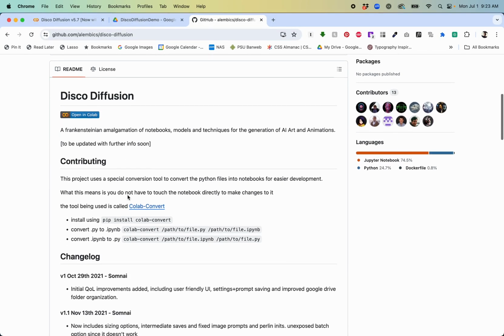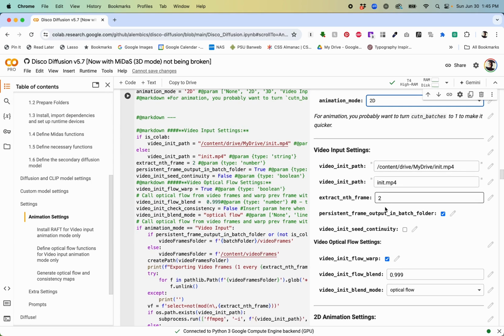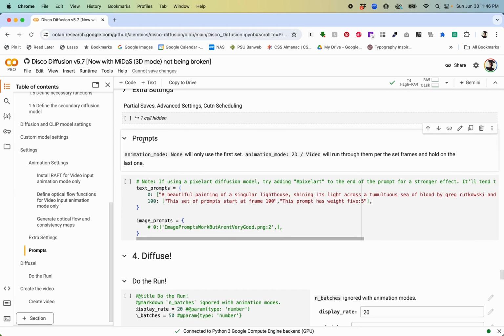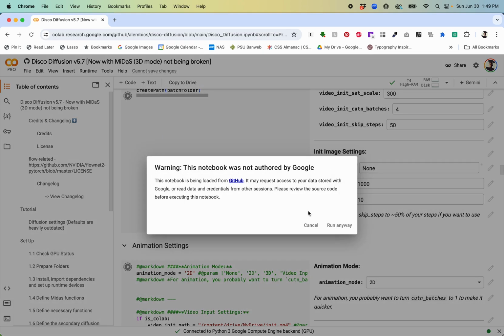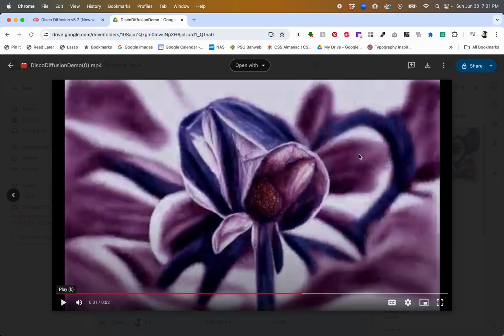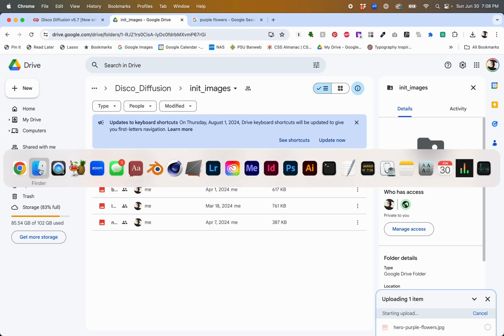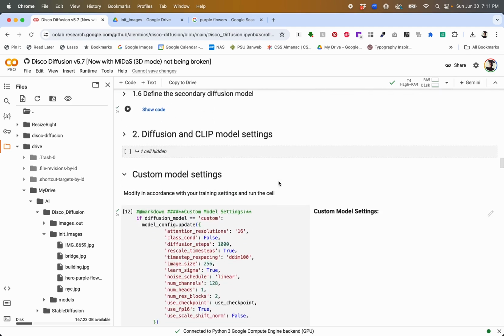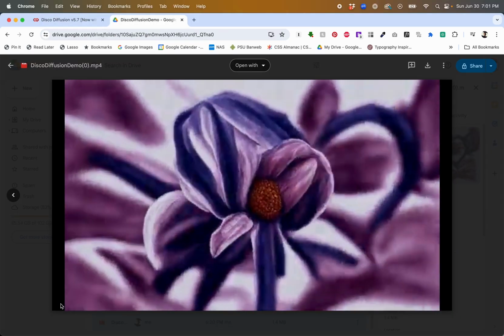Generative AI: Disco Diffusion in a Browser (with Google Colab)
This video shows how to use the Disco Diffusion text-to-image model to create AI-generated images and video. This process uses Google Colab to run python code in a web browser.

0:00 Intro
1:12 Getting Started
1:45 Navigating Colab Notebook
2:10 Connect to a new runtime
2:56 Animation settings
4:26 Settings
5:16 Prompts
7:40 Run all
7:53 Connecting to Google Drive account
8:36 Previewing images
8:53 Troubleshooting (1.3)
11:55 Using an initial image
12:55 Settings
13:19 Copying the image path
16:39 End result
17:00 Ending